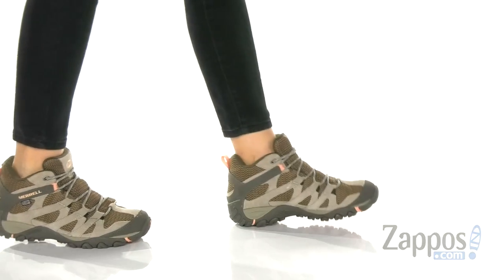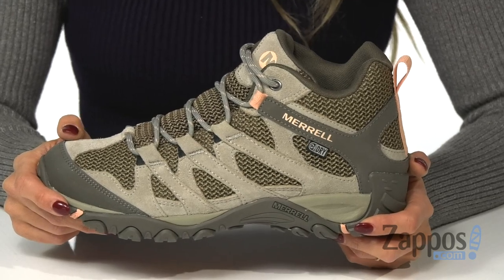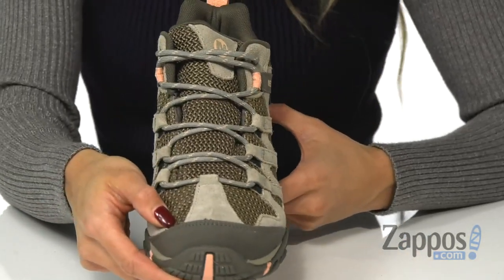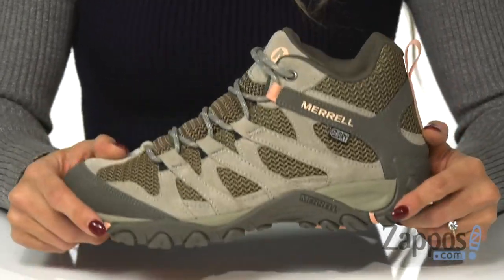Merrell Alverstone Mid Waterproof SKU: 9159683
Enjoy every moment on the trail, in good and wet weather, when you're wearing the waterproof construction, underfoot support, and reliable grip of the Merrell&reg; Alverstone Mid Waterproof hiking boot.
Suede leather and mesh upper.
Mid-profile hiking boot for added ankle protection.
Waterproof M Select&trade; DRY impermeable membrane seals out water while letting moisture escape.
Interior is treated with M Select&#8482; FRESH antimicrobial agents that help reduce shoe odor.
Bellows tongue helps keep debris out.
Plush tongue and collar.
Protective rubber toe cap guards against rocks and trail debris.
Traditional lace-up system for a secure fit.
Heel pull tab.
Breathable mesh lining.
Removable Kinetic Fit&#8482; BASE contoured insole provides flexible support and underfoot comfort.
Compression-molded EVA midsole for stability and comfort.
Merrell Air Cushion in the heel absorbs impacting shock.
Molded nylon arch shank.
M Select&#8482; GRIP outsole provides durable traction on a variety of surfaces.
5mm lug depth.
Imported.

Product measurements were taken using size 8.5, width M. Please note that measurements may vary by size.